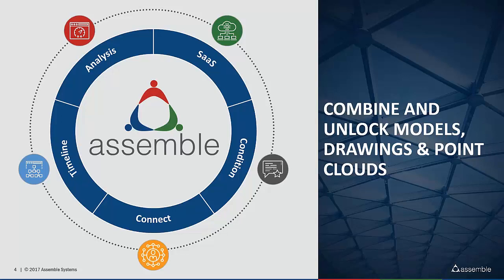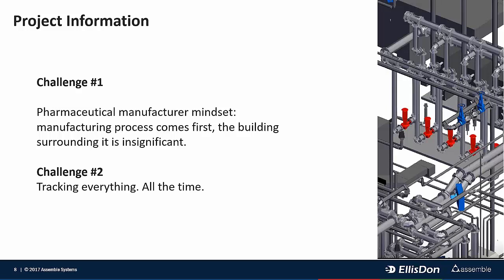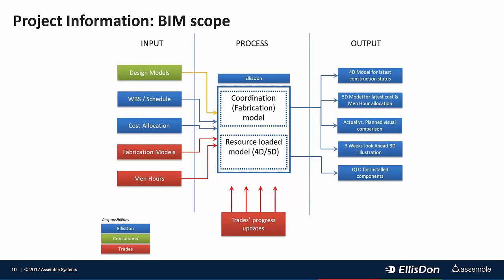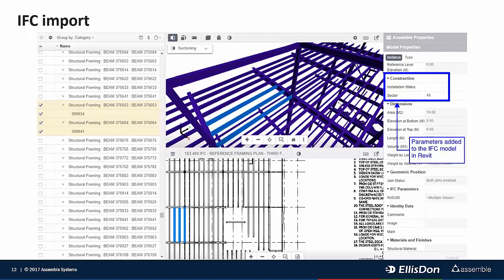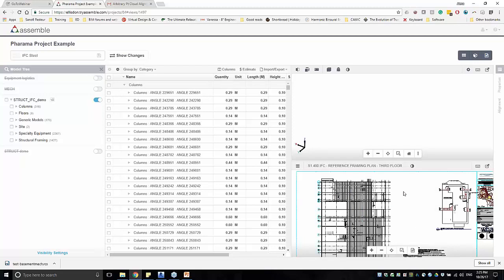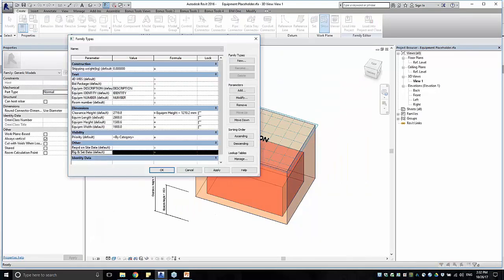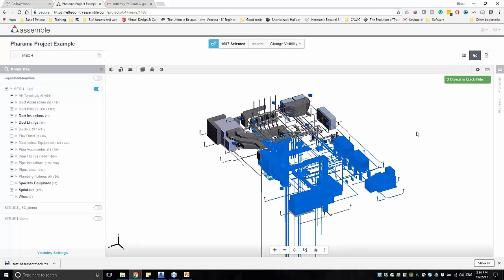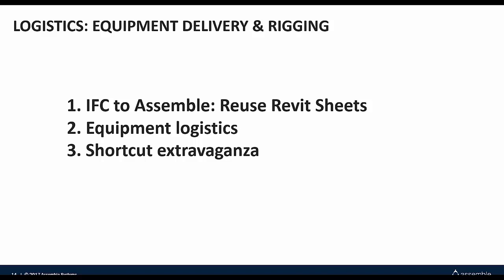EllisDon & Assemble Improve Pharma Projects Together!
Pharmaceutical facilities tend to be complex projects that require meticulous attention to detail. In this webinar we share how EllisDon, a world-leading construction and building services company is using BIM and Assemble to deliver state-of-the-art facilities on time and on budget.  Omar Zuberi, VDC Manager, and Alena Tokareva, BIM Coordinator at EllisDon share how they are using Assemble for design review, budget and quality control, change management, takeoff, construction management, project control and more.

Through a collaborative approach in pre-construction and construction, EllisDon uses Assemble to add transparency between the owner and the entire project team. By updating the project data in Assemble, the VDC team is able to communicate effectively with the entire field team including client reps without missing a beat. The systematic use of BIM is helping the team maintain a horizon check to make sure nothing catches them by surprise.